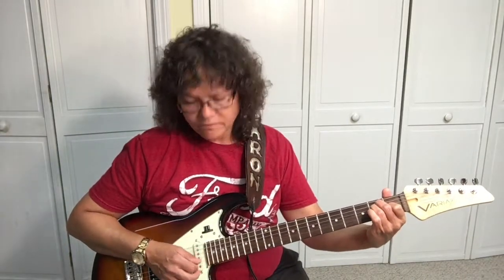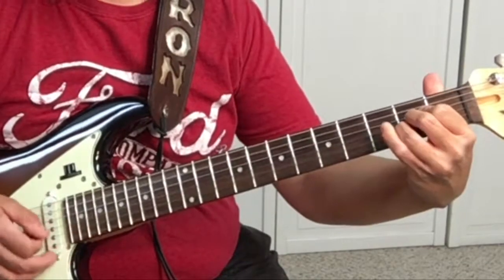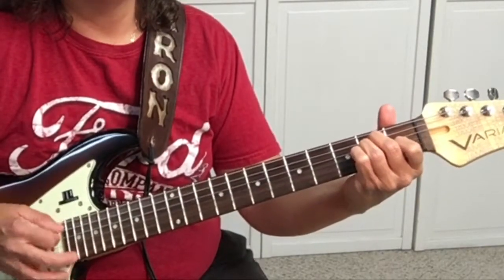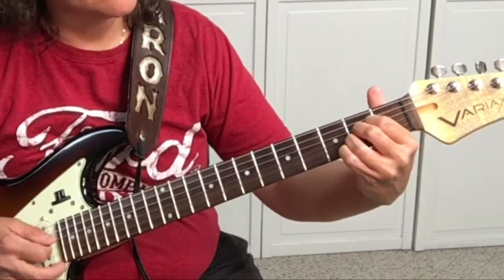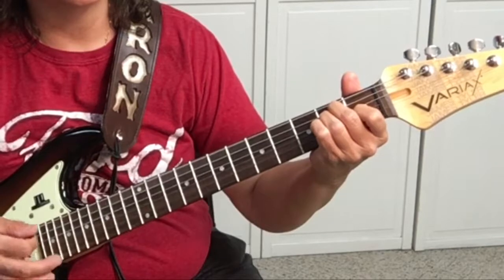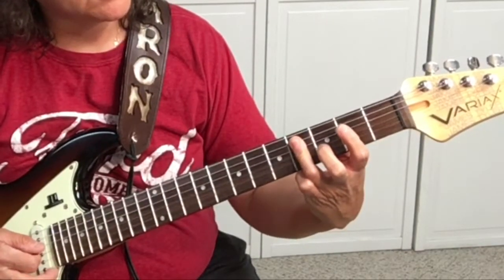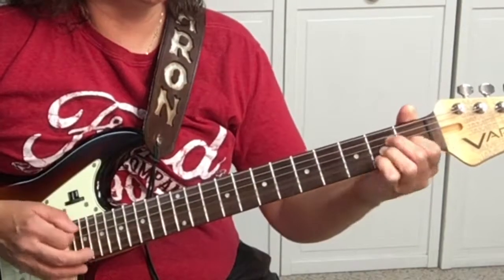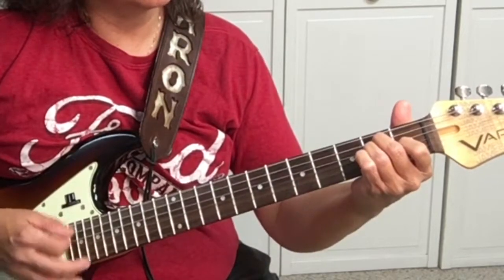Family Tradition by Hank Williams Jr Easy Songs on Guitar(How to Play)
Family Tradition by Hank Williams Jr Easy Songs on Guitar.
Family Tradition is one of 11 easy songs on guitar. Get the Bonus content in the Related Content section of this video description.

  (DOWNLOAD)

Family Tradition by Hank Williams Jr. is one of his all time biggest hits. YourGuitarGuide will show you the chords and chord progression to this easy song on guitar.
If you need help with these chords or any chords on guitar check out First position chords at YourGuitarGuide.com here's a direct